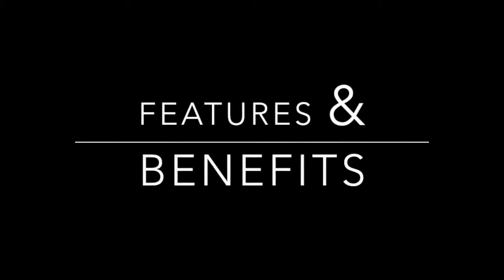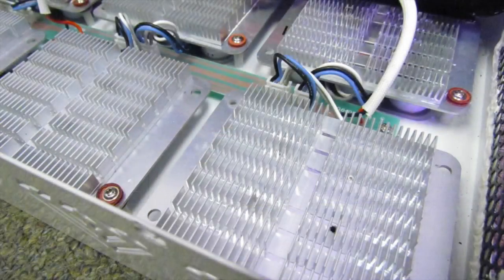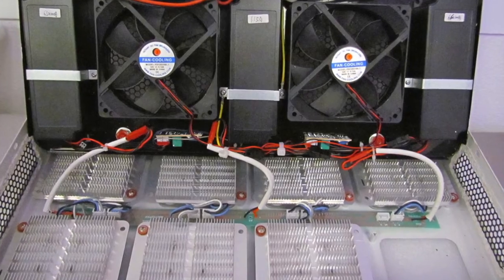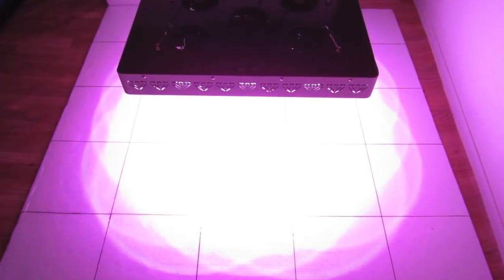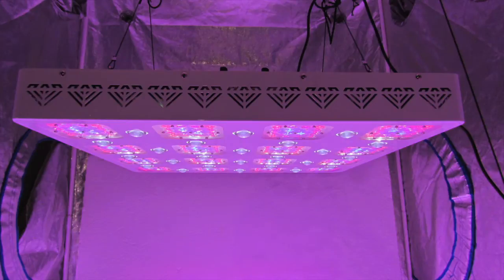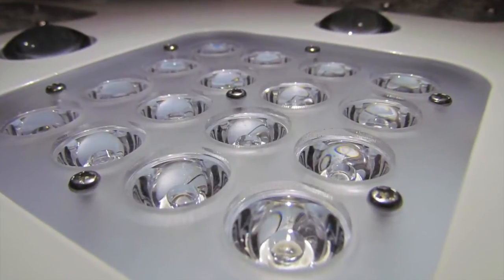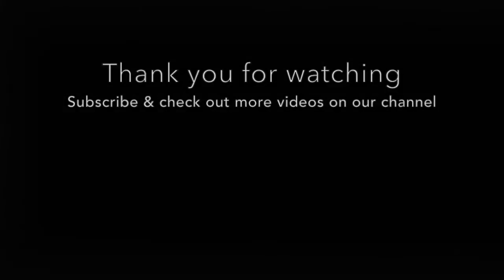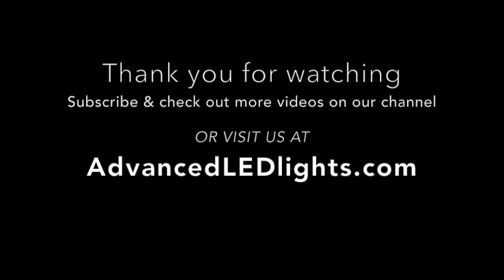Features and Benefits at AdvancedLEDLights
​Advancements happen everyday in technology, medical, science, and even what we thought we “knew” yesterday. LED lights have completely changed the way we light up the world, yet most people have no clue how far its come in such a short amount of time. Although, the intricate scientific details of how new LED technology works and functions would take a book to fully explain, we would like to give you a brief overview of how much LED lights have affected LED grow lights, and more importantly, Advanced LED Lights.